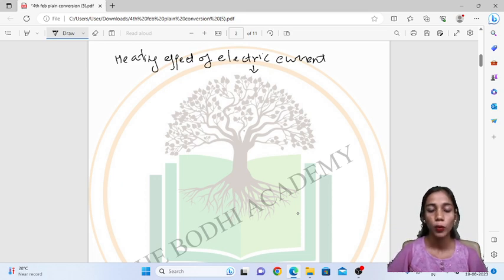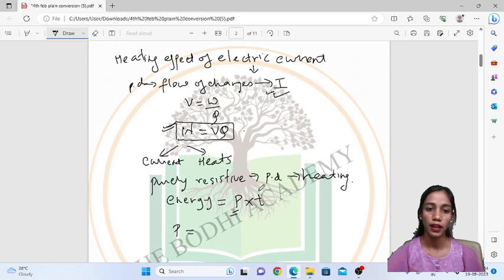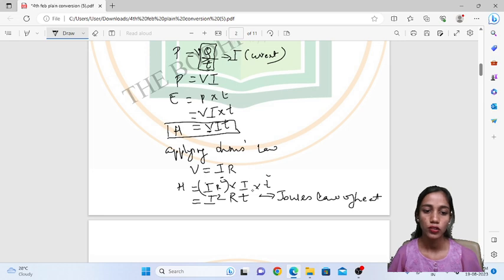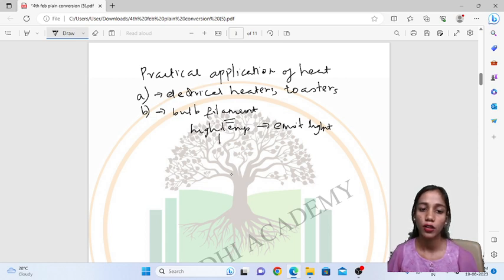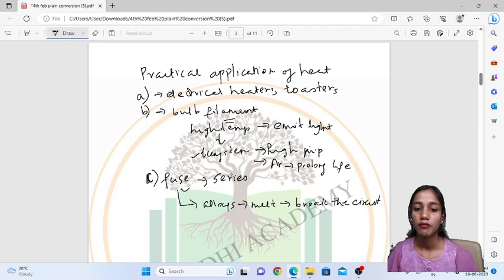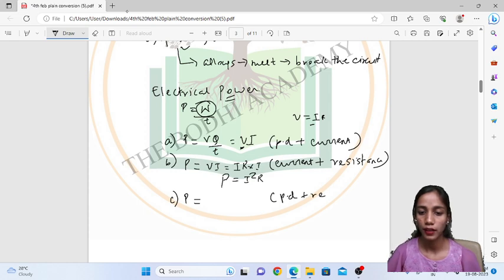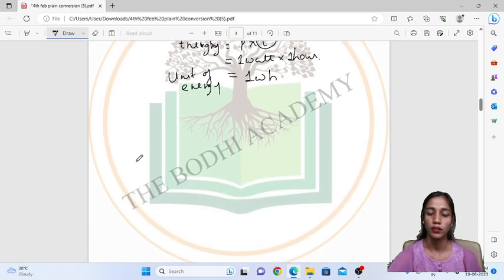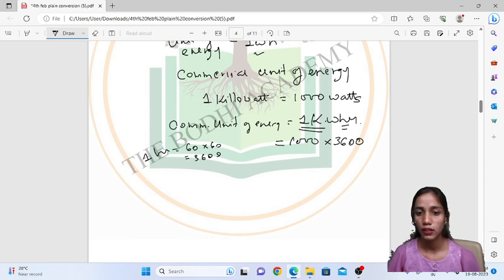Goa state board std 10th science chapter 12 electricity part4 Joules law of heating & electric power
Let us learn about chapter 12 Electricity. In this video will learn about law of heating and electric power.